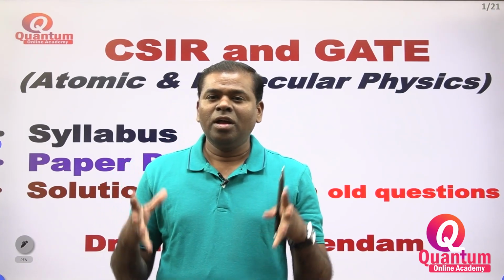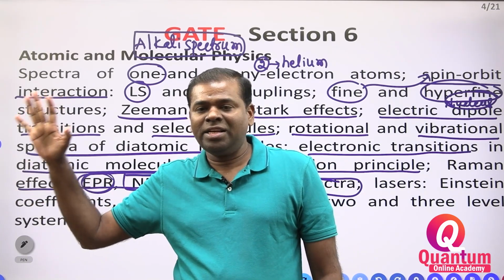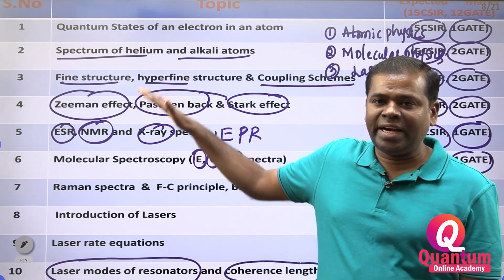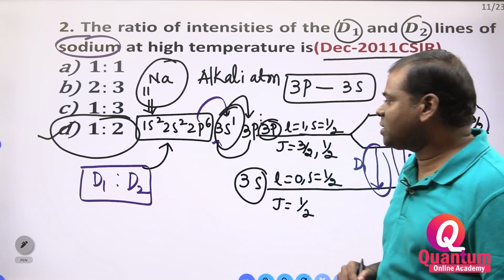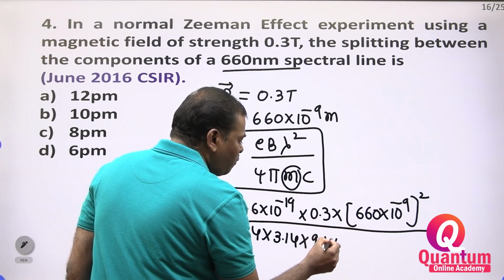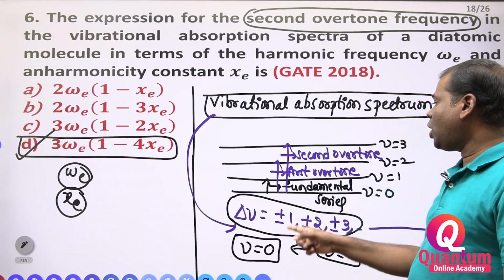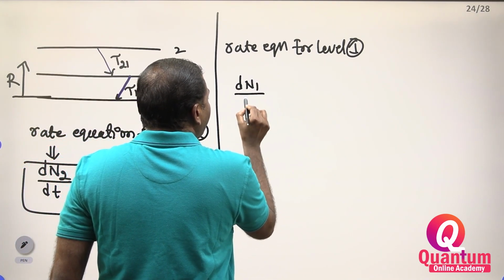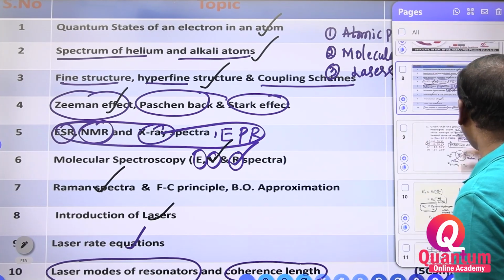Atomic & Molecular Physics | csir gate physics | QUANTUM ONLINE Academy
This video give the information about Atomic & Molecular Physics for CSIR and GATE exam
Quantum states of an electron in an atom.
Electron spin.
Spectrum of helium and alkali atom.
Relativistic corrections for energy levels of hydrogen atom,
hyperfine structure and isotopic shift,
width of spectrum lines,
LS & JJ couplings. Zeeman,
Paschen-Bach & Stark effects.
Electron spin resonance.
Nuclear magnetic resonance, chemical shift.
Frank-Condon principle.
Born-Oppenheimer approximation.
Electronic, rotational, vibrational and Raman spectra of diatomic molecules, selection rules.
Lasers: spontaneous and stimulated emission, Einstein A & B coefficients. Optical pumping, population inversion, rate equation. Modes of resonators and coherence length.